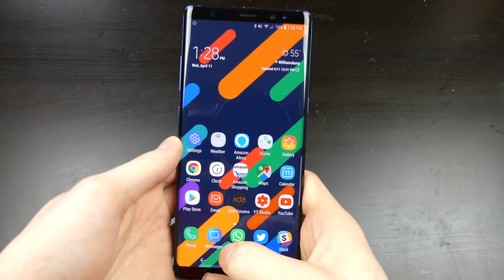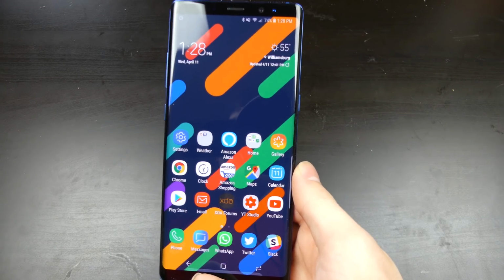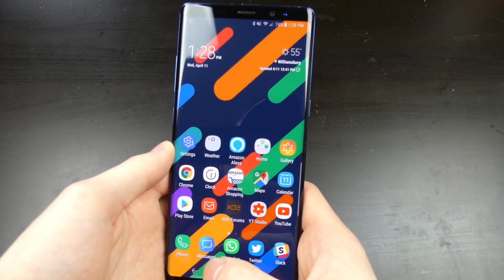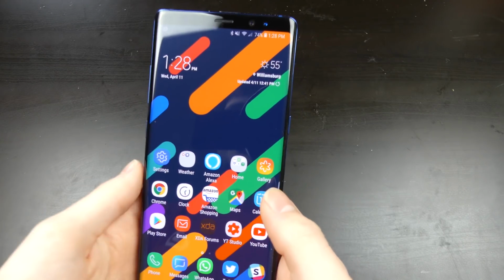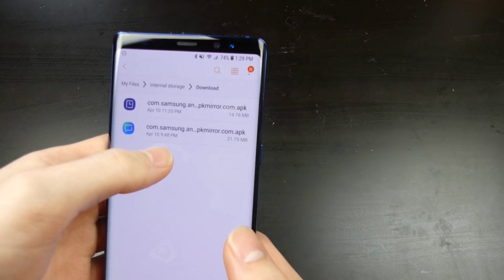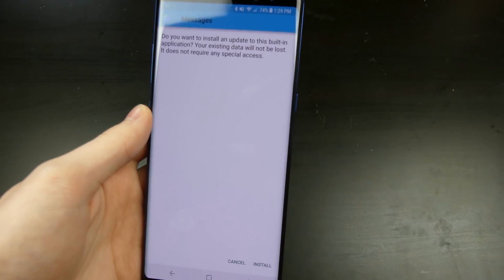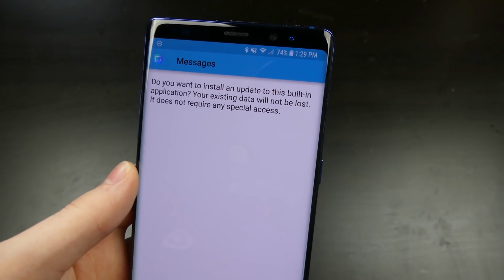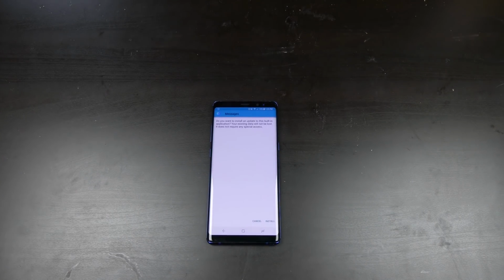How To Get The S9 Messages App On The Note 8